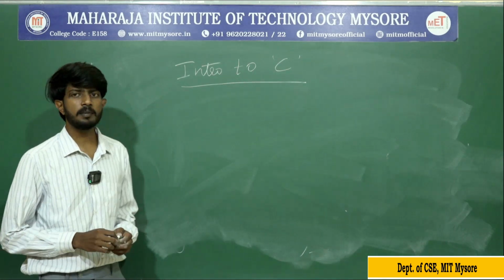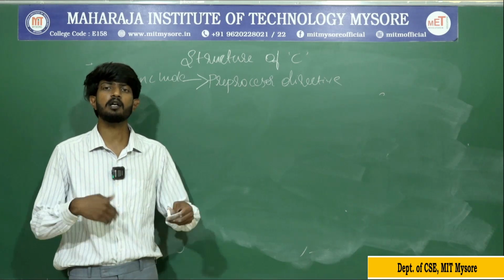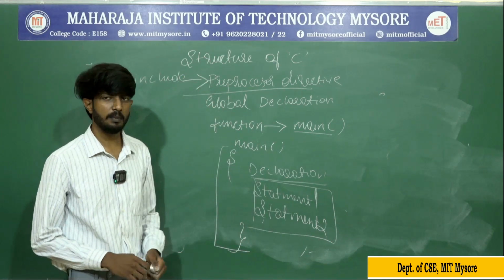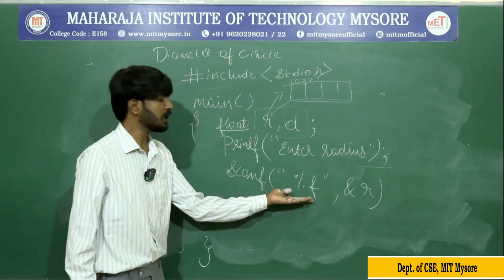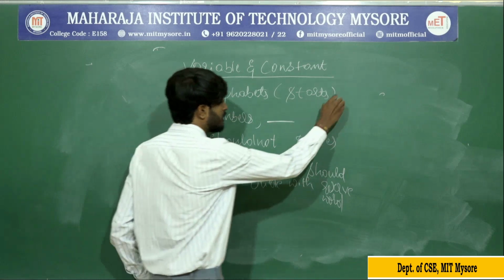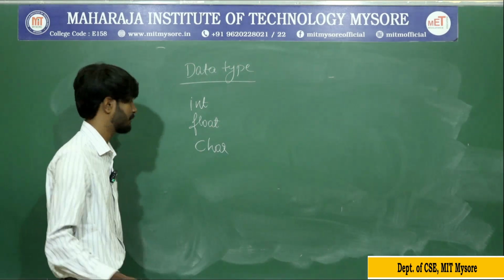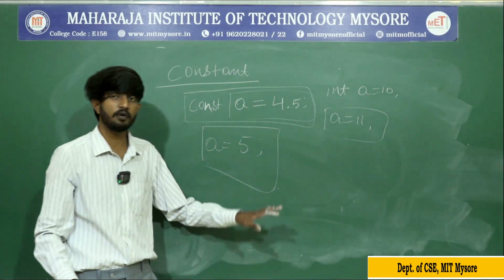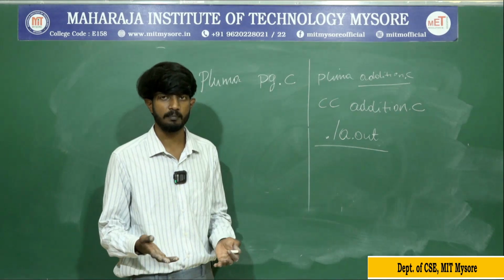M1|S4- INTRODUCTION TO C PROGRAMMING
Dept. of computer science and engineering, MIT Mysore.